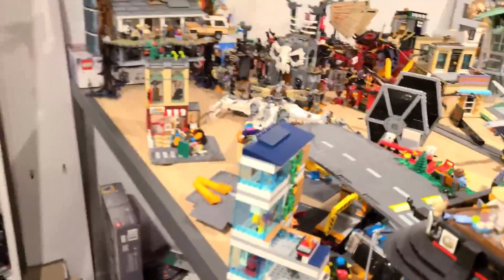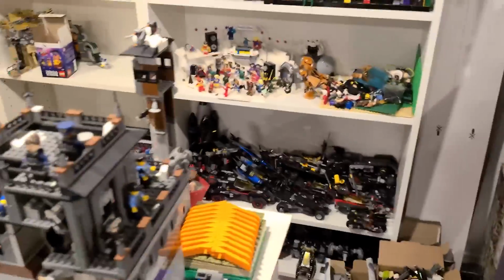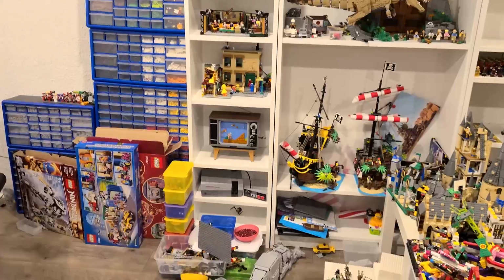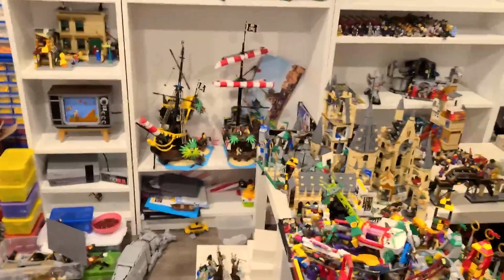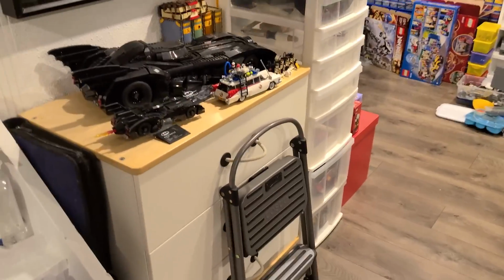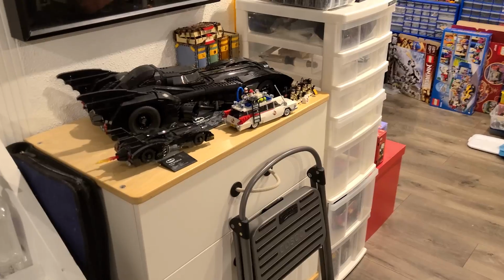It's Been A While... | LEGO Studio Update #6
Today, you all were asking so here it is! I'm FINALLY doing an update for my room / studio!